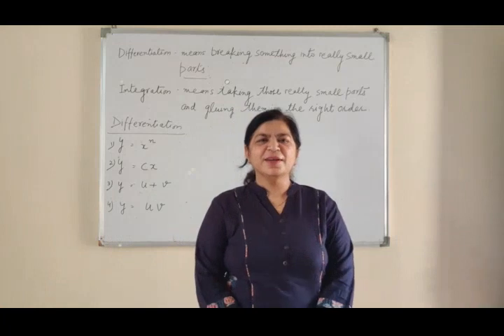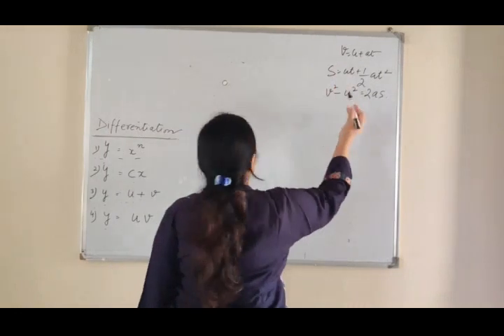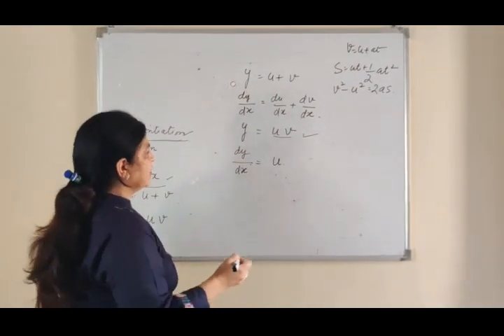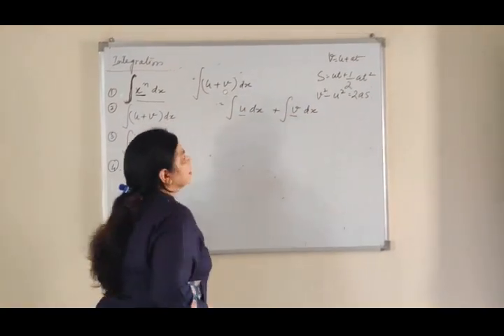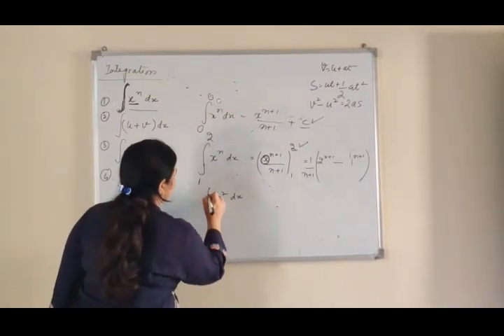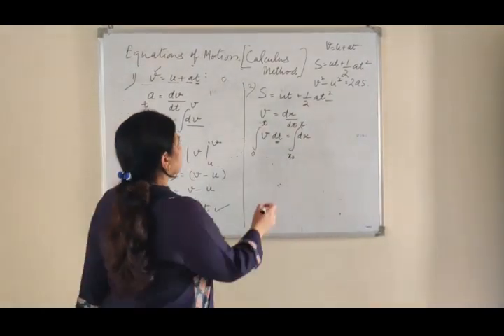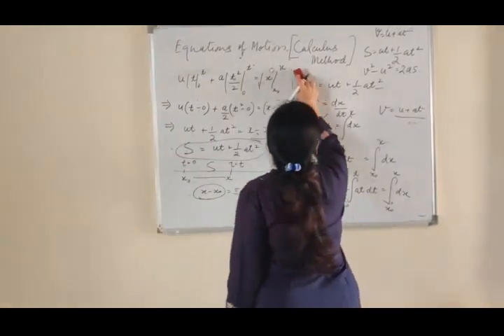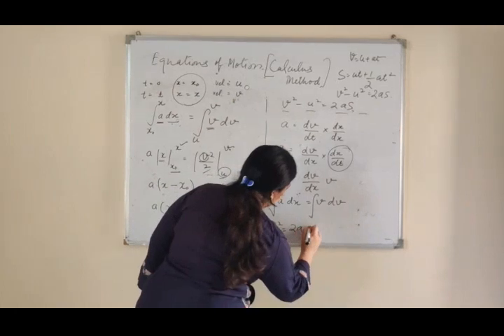Physics Lecture-01 - Equations of motion by Calculus Method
In this video, I will explain differentiation and integration followed by calculating equations of motion using the calculus method.